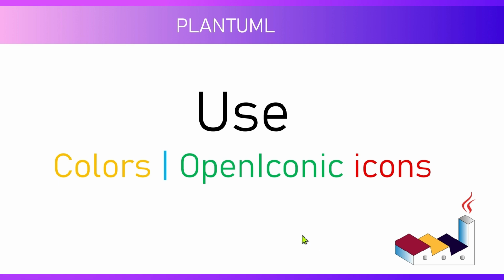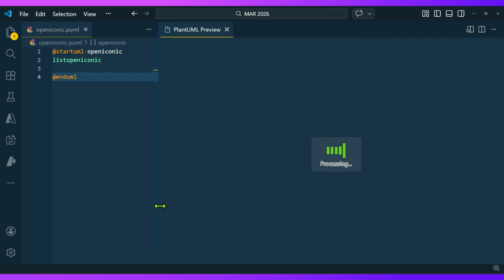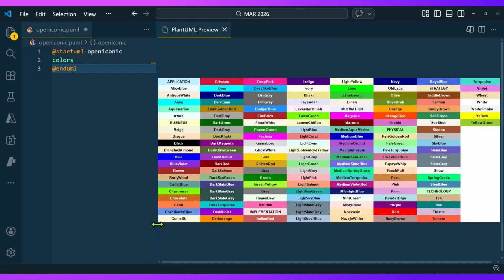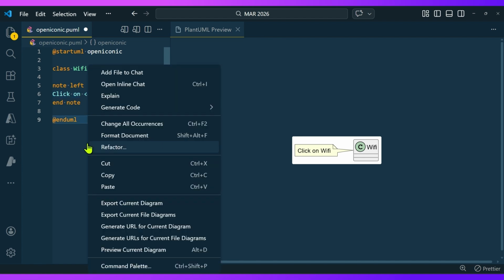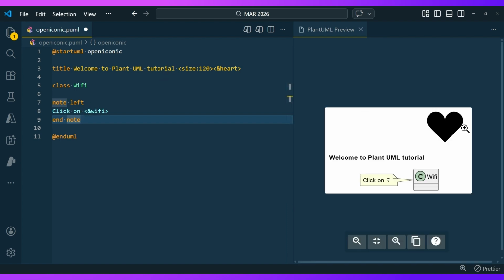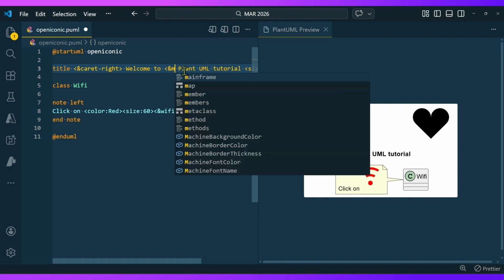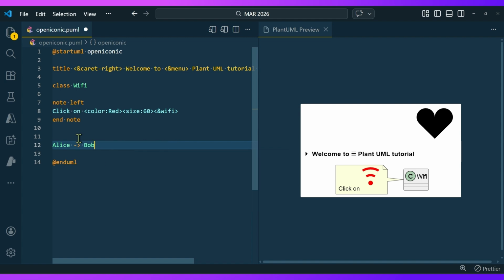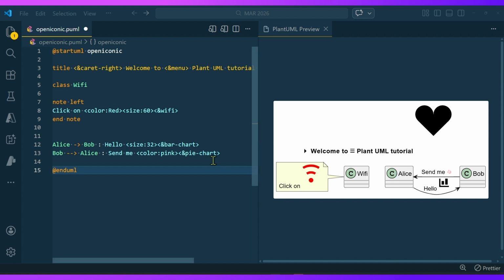PlantUML Icon Syntax and Color Customization Tutorial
This video, presented by Girish Uppal, demonstrates how to use colors and iconic symbols within PlantUML diagrams. It covers adding visual elements to enhance the attractiveness of your software architecture and other diagrams. Learn to create more engaging documentation with these effective diagramming tools.

This video shows you how to use colours and open iconic icons in the Plant UML diagram to make it more aesthetically good. Girish Uppal explains the usage of iconic code and how it can be used in UML diagrams

Chapter Timeline:
0:10 - Introduction to using colors and Open Iconic icons in PlantUML diagrams
1:00 - Setting up PlantUML extension in Visual Studio Code
1:48 - Listing and previewing available Open Iconic icons
3:22 - Exploring available colors for PlantUML diagrams
4:13 - Creating a simple class diagram with notes
5:02 - Using Open Iconic icons syntax in diagrams
6:22 - Adjusting icon size and adding color to icons
7:24 - Combining size and color for Open Iconic icons
8:00 - Additional icon examples and usage within text elements
9:00 - Using icons in notes and linking elements with icons
10:07 - Applying icons with colors and size in relationships and notes
11:41 - Summary: Enhancing PlantUML diagrams with Open Iconic icons and colors